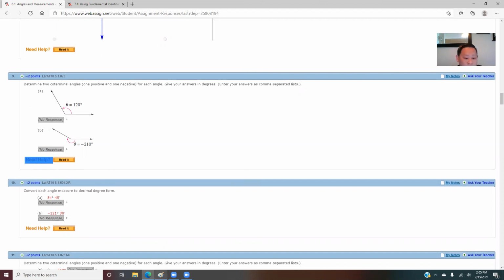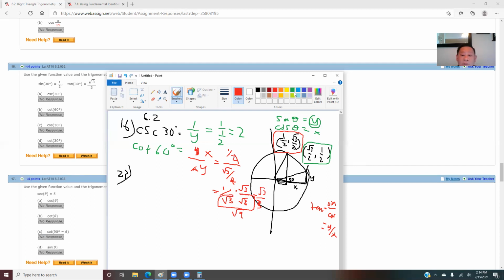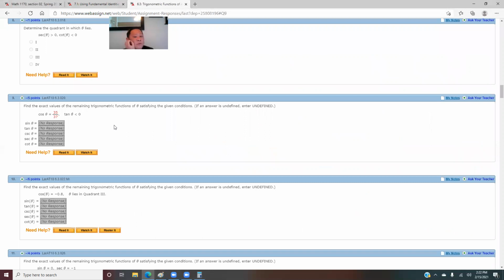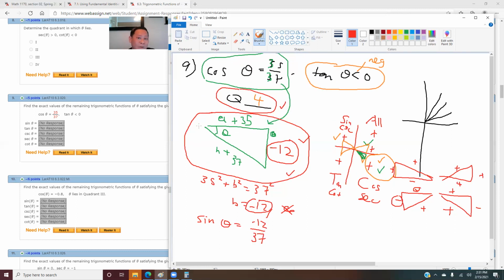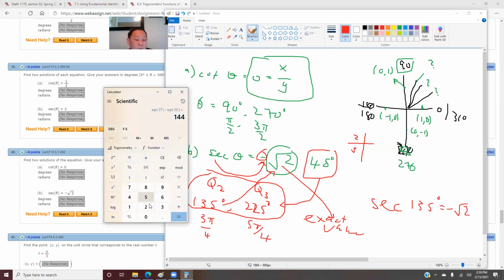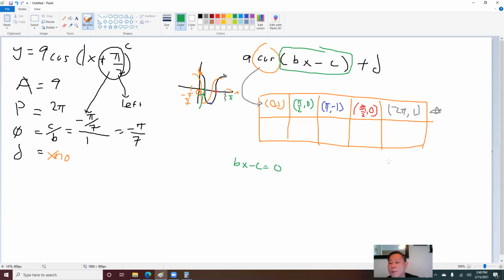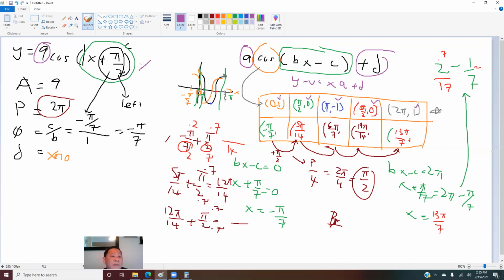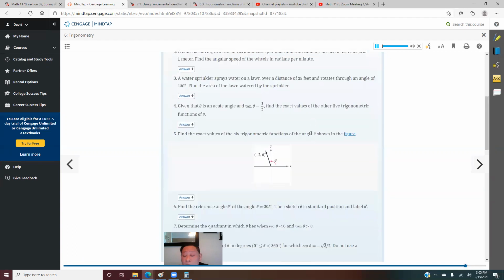Math 1170 Zoom Review Chapter 6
Review Chapter 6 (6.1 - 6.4)